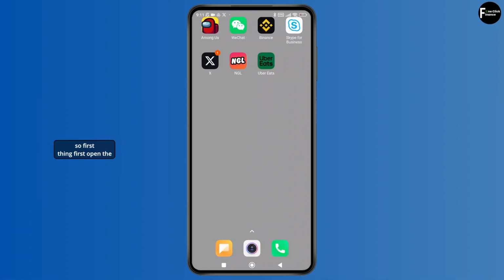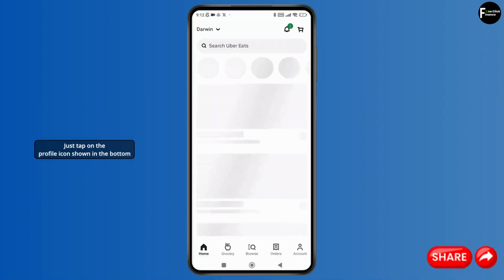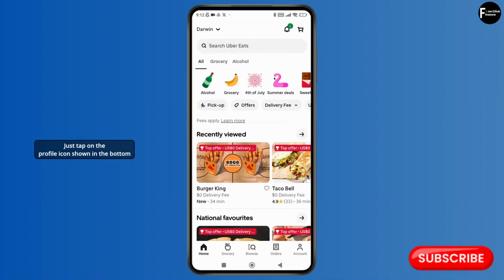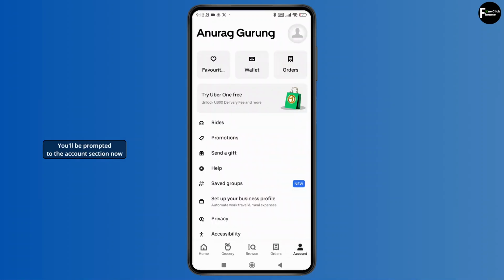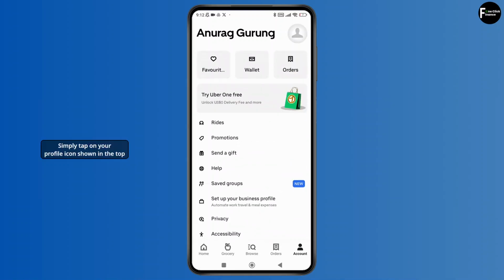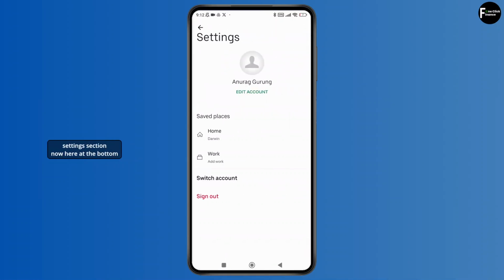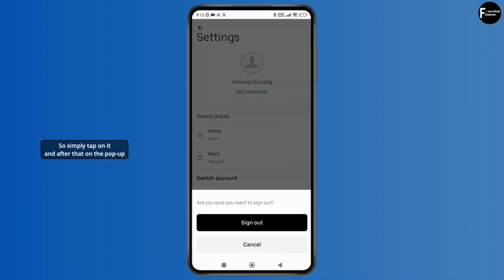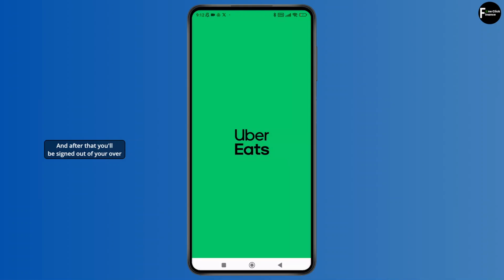How to Sign Out of Your Uber Eats Account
Want to sign out of your Uber Eats account but not sure how? This video will guide you through the steps to log out of your Uber Eats account quickly and easily. Whether you're asking, "How do I sign out of Uber Eats?" or just want to switch accounts or improve security, this tutorial has you covered. Learn the exact steps to safely sign out from the app and protect your information. Watch now to see how you can sign out of your Uber Eats account today!

Timestamps:
00:00 How to Sign Out of Your Uber Eats Account
00:06 How Do I Sign Out of Uber Eats?